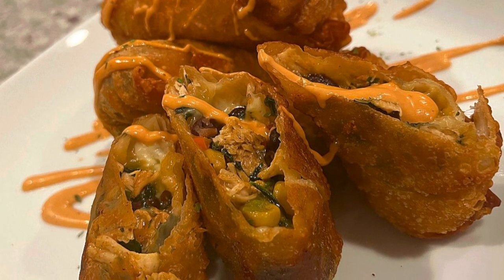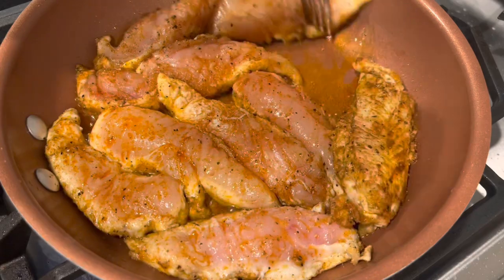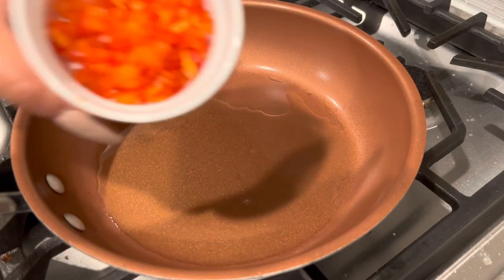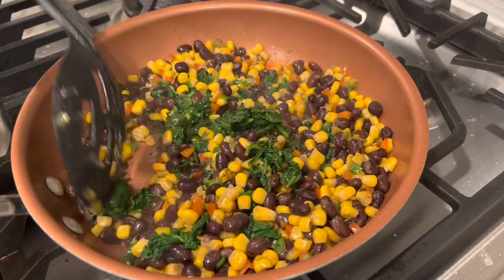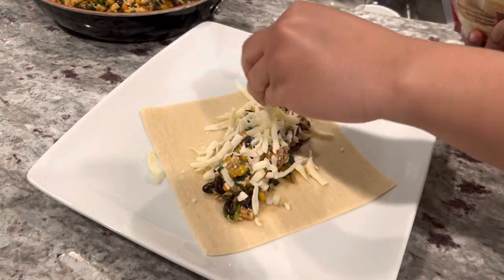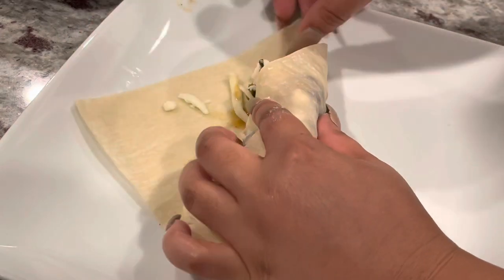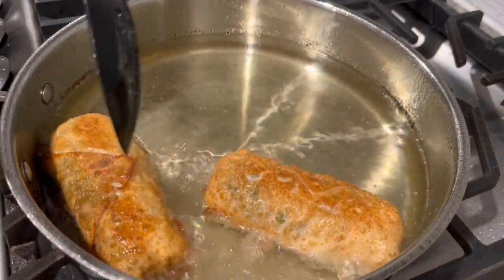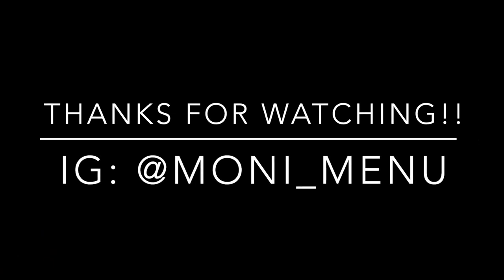Southwestern Egg Rolls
Ingredients listed below:

12 servings (dinner)
24 servings (appetizer)

1 pack twin dragon egg roll wrappers
1lb chicken tenders
Grape seed oil
Vegetable oil
1 cup roasted corn
1 cup black beans (drained)
1 pack taco seasoning
1/2 cup water
Monterey Jack cheese
Mozzarella cheese
3 spring onions (diced)
2 tbs diced jalapeños peppers
1/4 cup red pepper (diced)

Season with:
Paprika
Onion powder
Garlic powder
Black pepper
Ground cumin
Poultry seasoning
Salt

Garnish with a parsley and serve with your favorite dipping sauce!